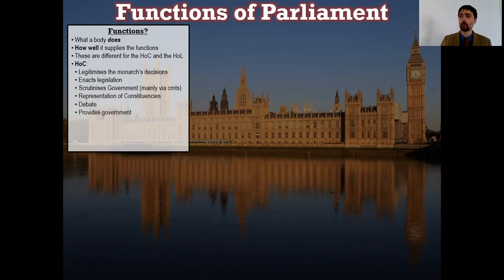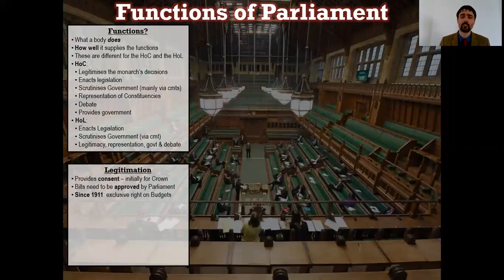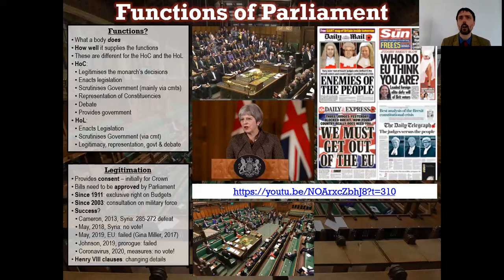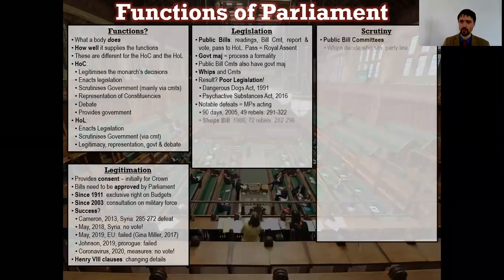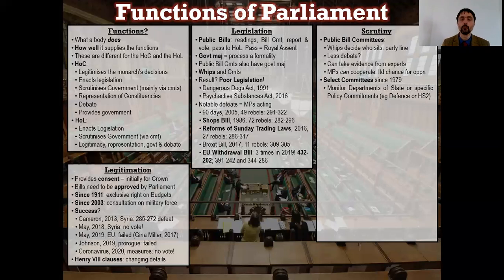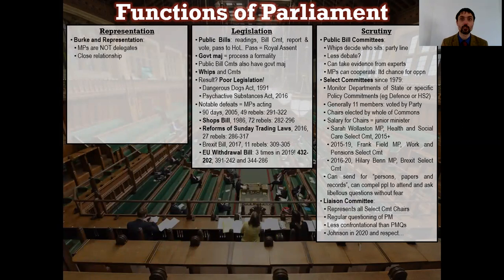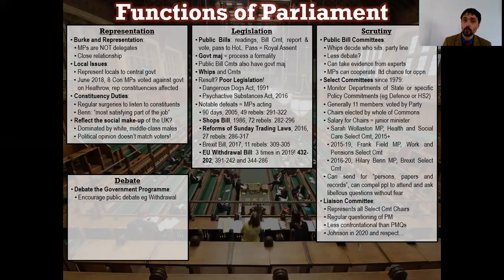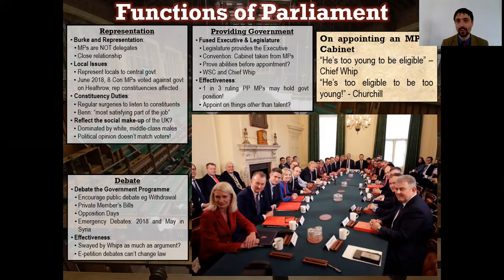Parliament 02: Functions of the House of Commons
Part 1 of 2 on the Functions of the Houses of Parliament. Today it's the turn of the House of Commons.